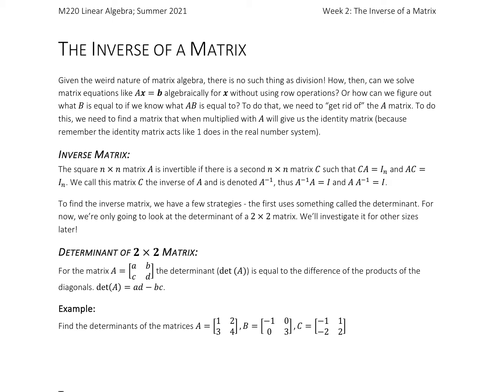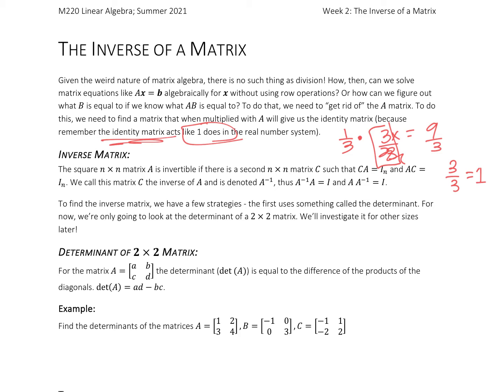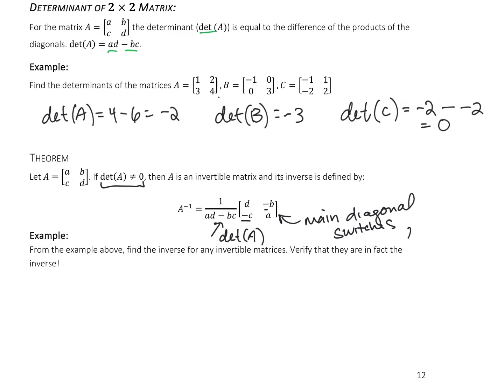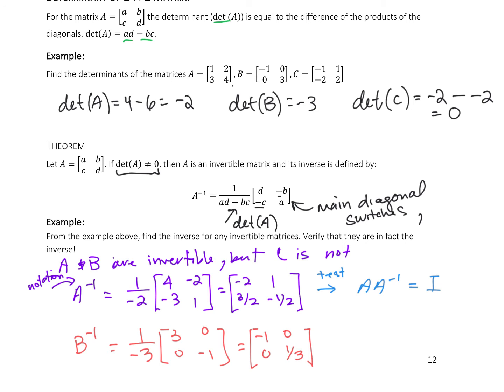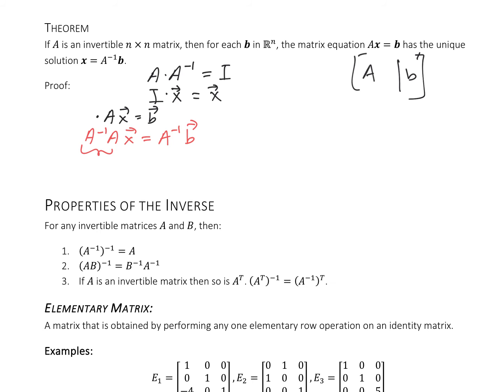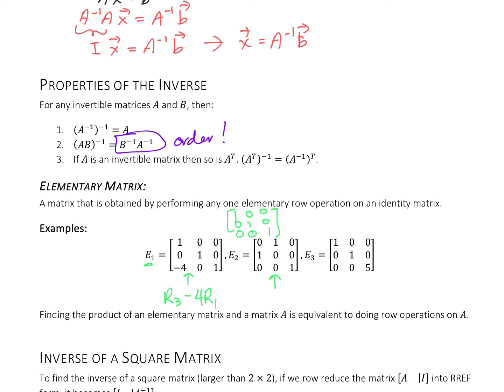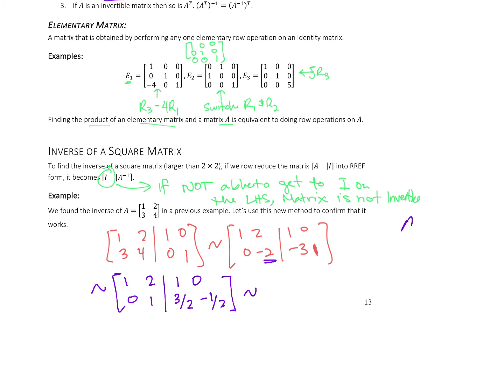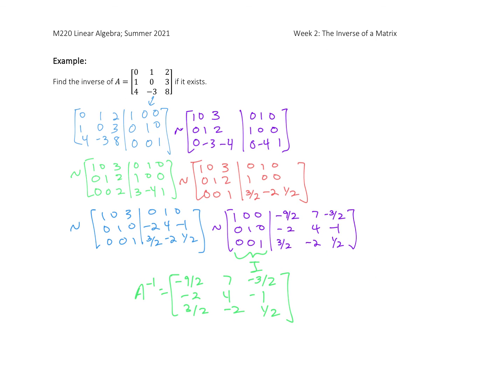M220 Week 2 - The Inverse of a Matrix.mp4